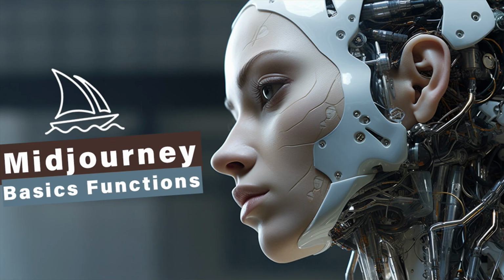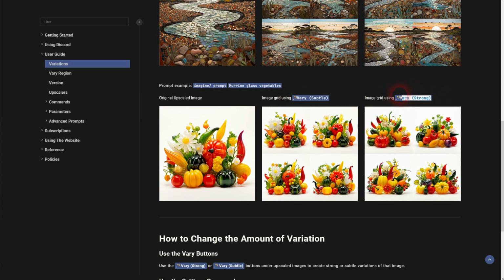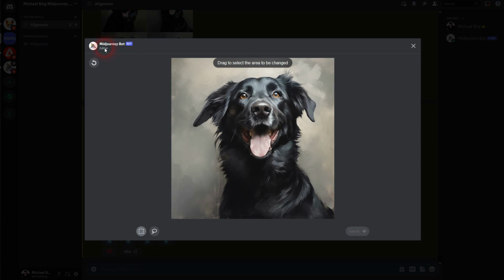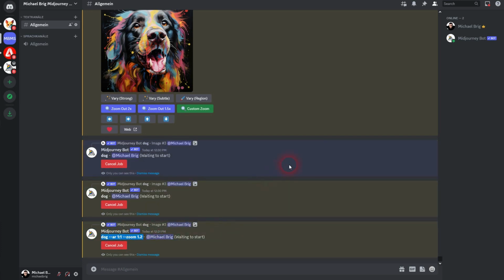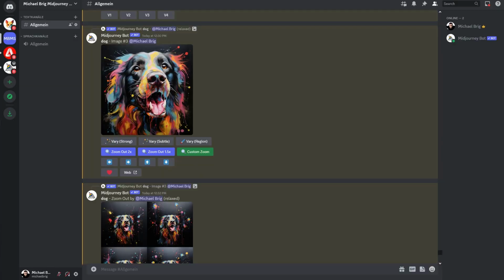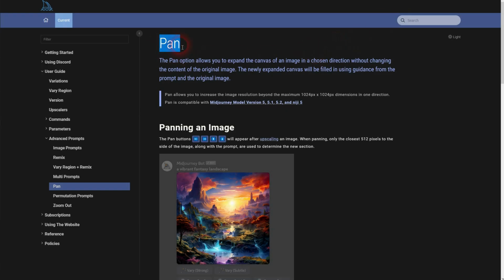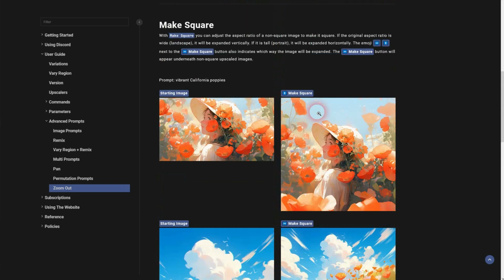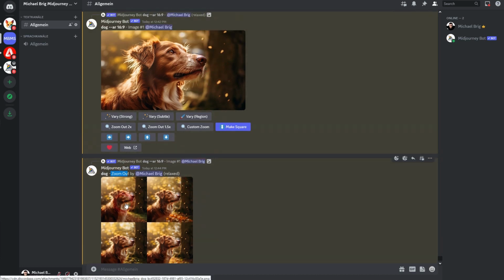The Basic Functions in Midjourney (Variations, Zooming, Panning)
In this tutorial I'll show you how to use the basic functions in Midjourney.

Timestamps:
0:00 intro
0:31 Variations
4:37 Zooming
8:42 Panning
12:39 Outro